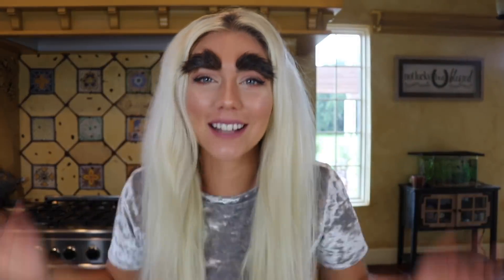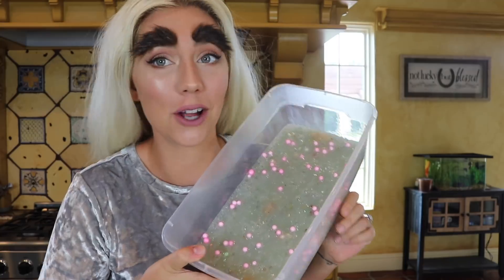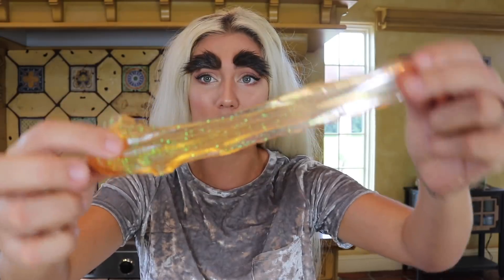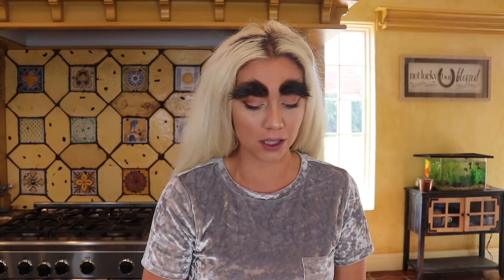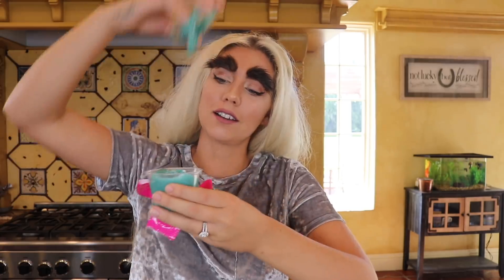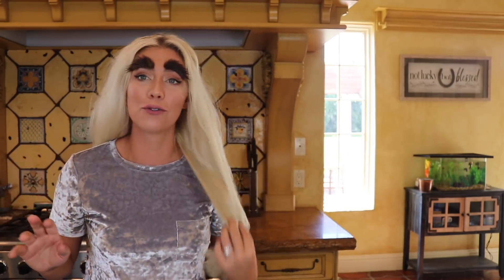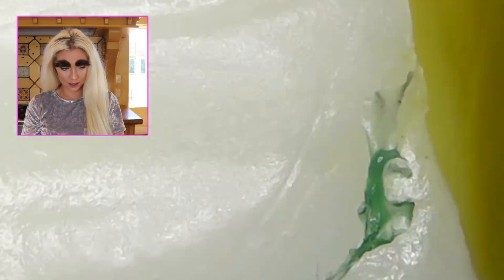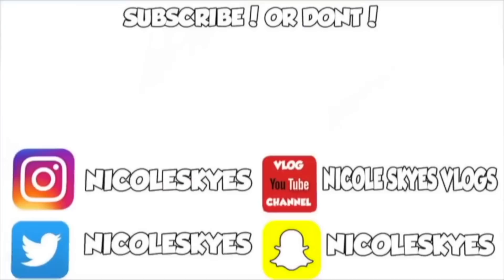WHAT SLIME LOOKS LIKE UNDER A MICROSCOPE! 1000x ZOOM YOU WONT BELIVE THE RESULTS *INSANE!*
I bought a 1000x zoom Microscope and looked at Homemade, Etsy Slime, Store Bought Slime The results are INSANE